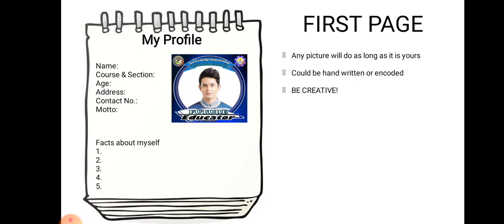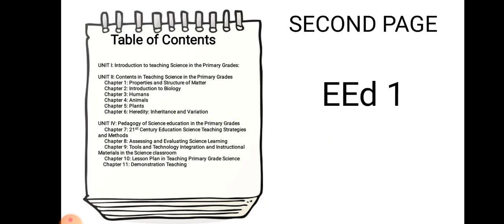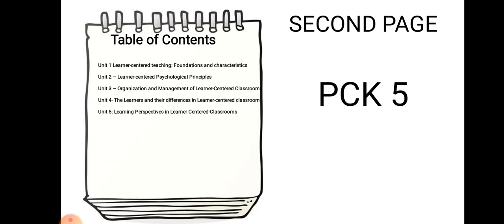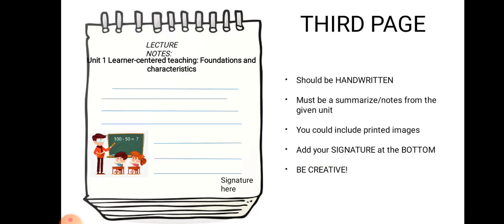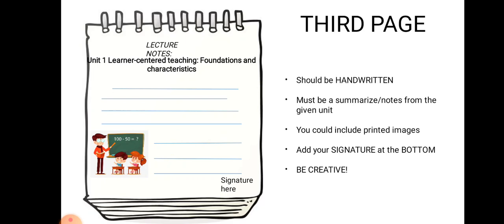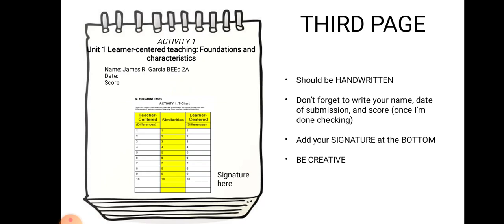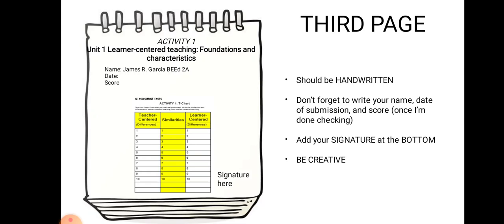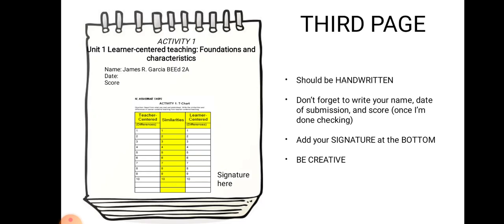My Lecture and Activity Book l How to make it?